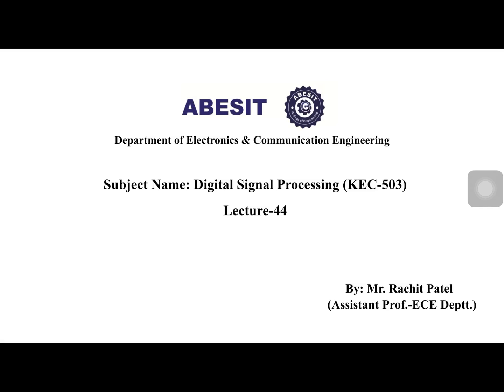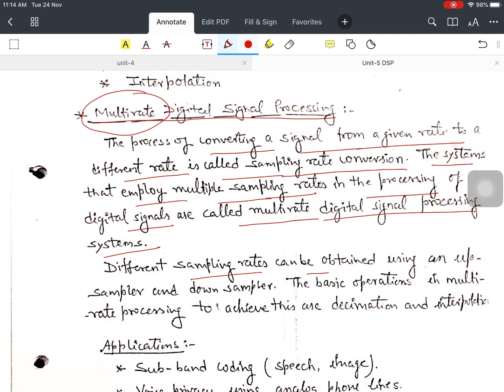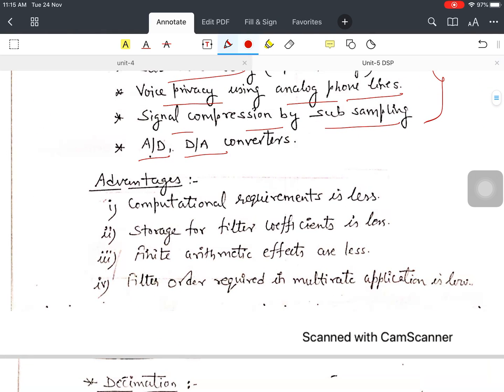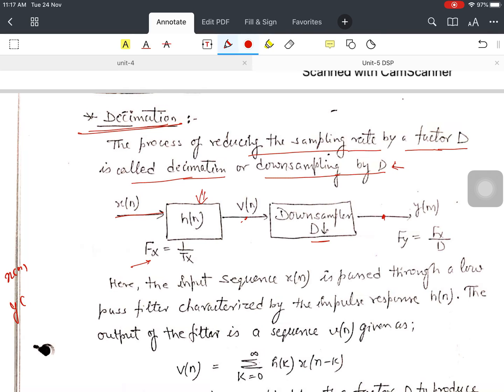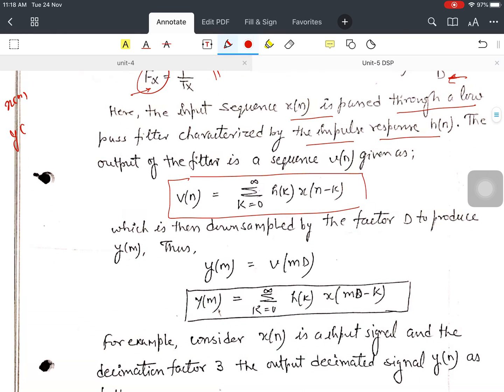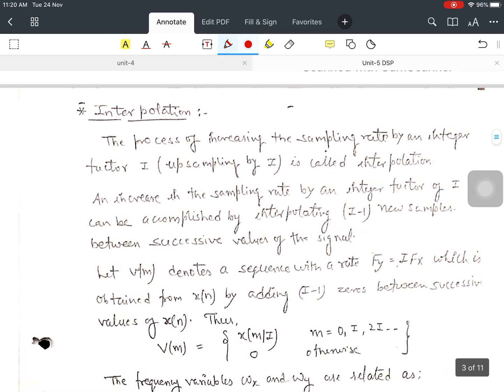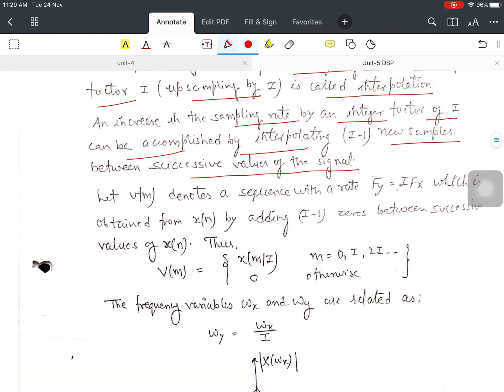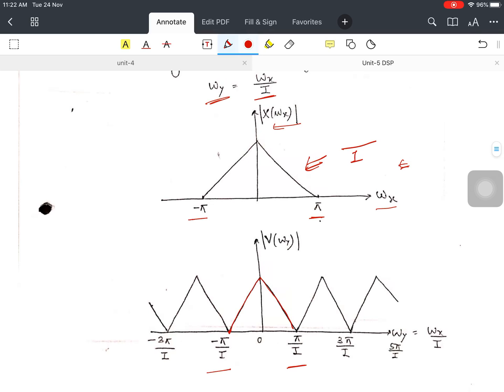Lecture 44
Introduction, Decimation, Interpolation